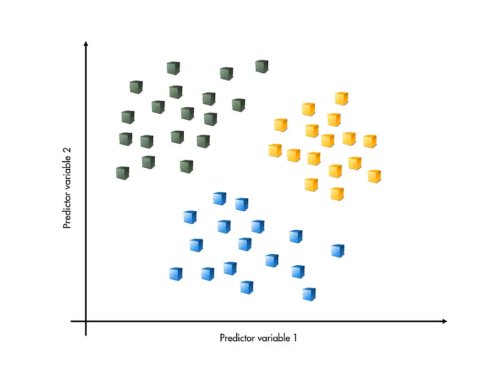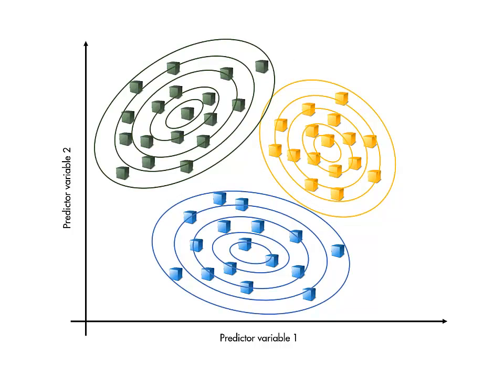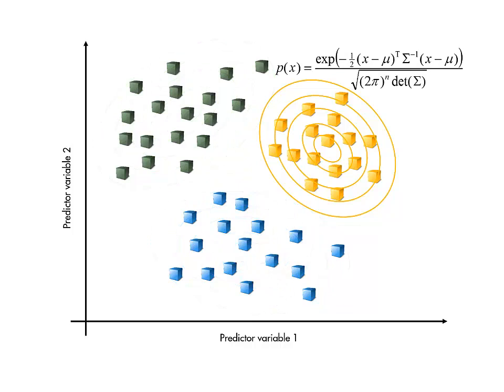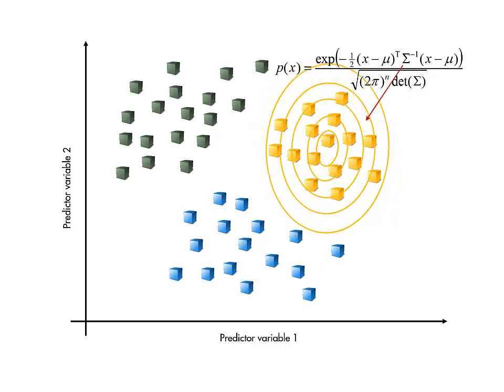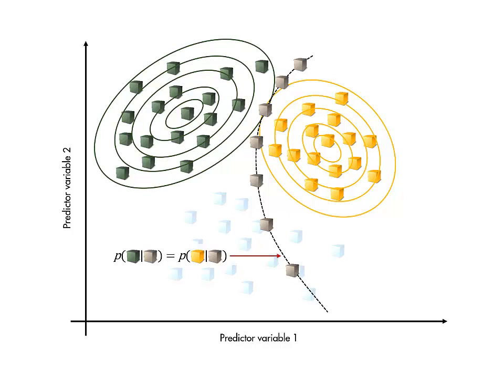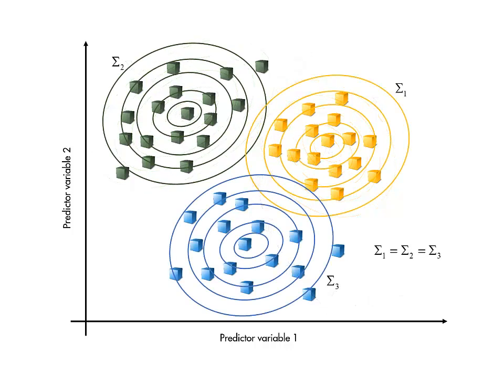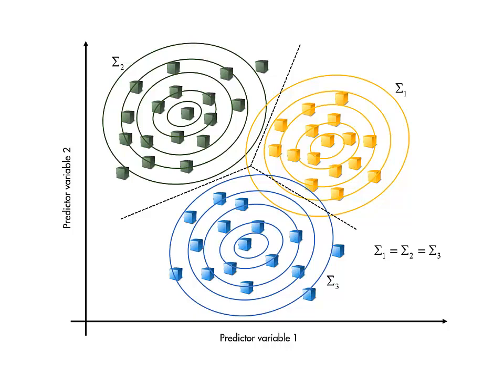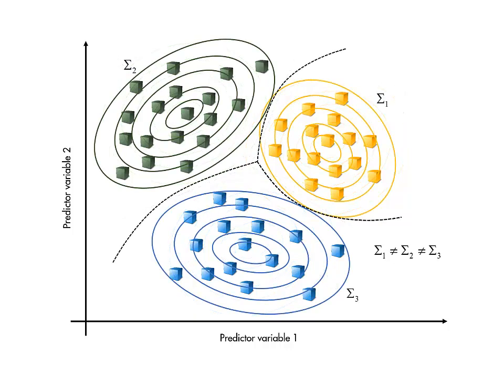判別分析とは？【機械学習よくわかる用語集】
【字幕ON推奨】判別分析についてわかりやすく解説します。この判別分析の解説ビデオは、MATLABを使った実践的な機械学習の手法を提供するべく作成されたオンライントレーニングコースの一環として作成されました。判別分析は機械学習アルゴリズムの重要な基礎となりますので、このビデオでしっかりと学びましょう。

機械学習のオンライントレーニングコースはこちら
MATLABを使った機械学習向けソリューションはこちら